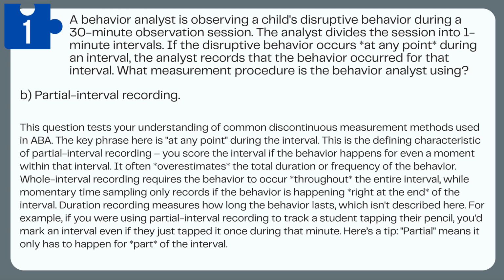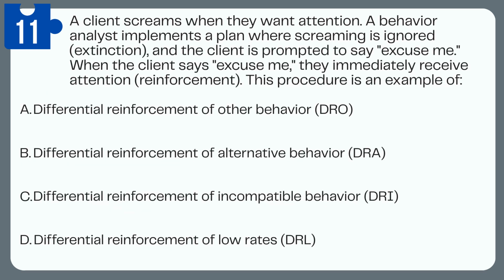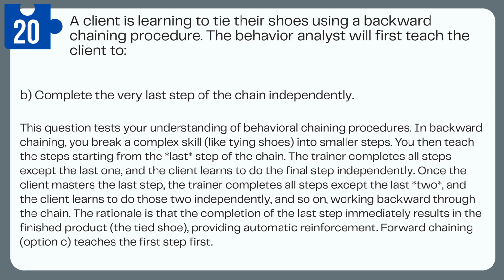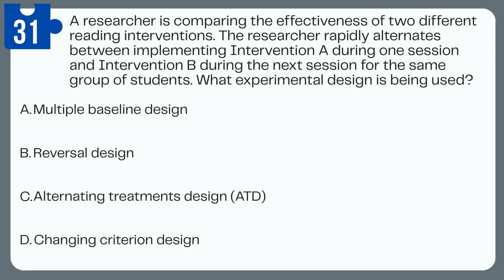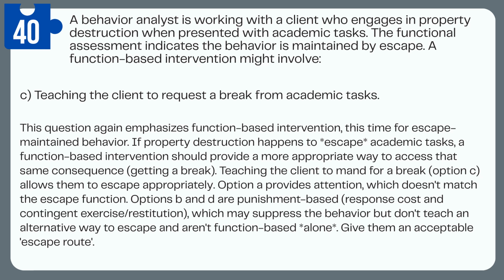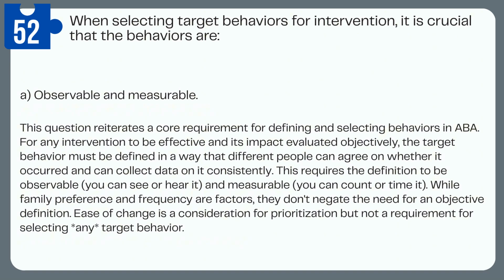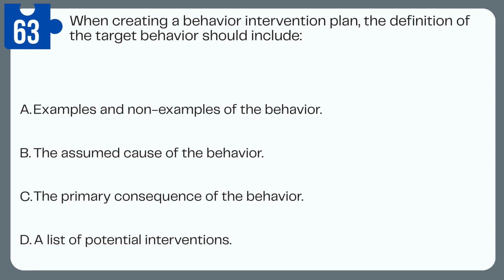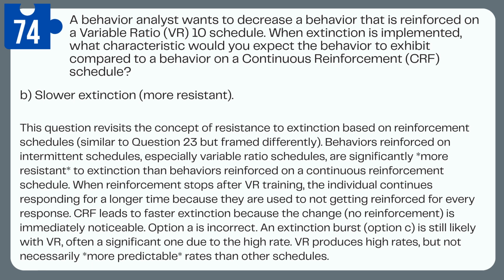BCBA Exam Prep - ABA Mock Test 6th Edition Review & Study Guide (75 Hardest Questions)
Challenge your mastery of Applied Behavior Analysis with this intensive BCBA exam prep video featuring 75 of the hardest questions based on the BACB 6th Edition Task List. Designed to reflect the format, language, and complexity of the actual certification exam, this comprehensive mock test includes detailed answer explanations to reinforce key concepts and sharpen your problem-solving skills.

Throughout this video, you'll explore critical areas of behavior analysis such as measurement systems, reinforcement strategies, extinction procedures, verbal operants, experimental design, motivating operations, functional assessments, prompting methods, stimulus control, and ethical decision-making. Each scenario is crafted to test higher-order thinking and application, ideal for candidates seeking to strengthen their understanding and readiness for exam day.

This resource is especially valuable for aspiring BCBAs, ABA graduate students, RBTs preparing to move up, and professionals reviewing core ABA competencies. By working through these advanced-level questions and learning the reasoning behind each answer, you'll gain insight into the nuances of the exam and boost your confidence to succeed.